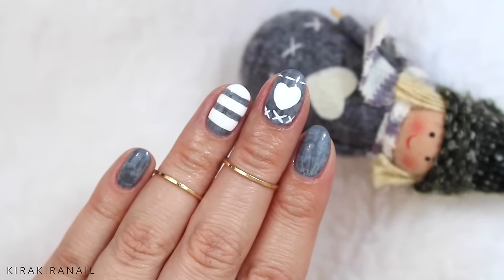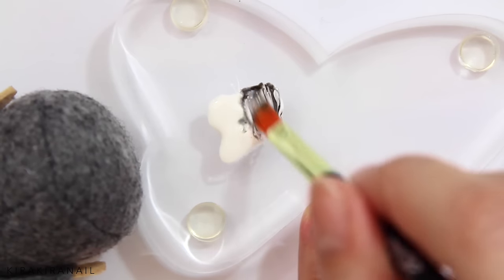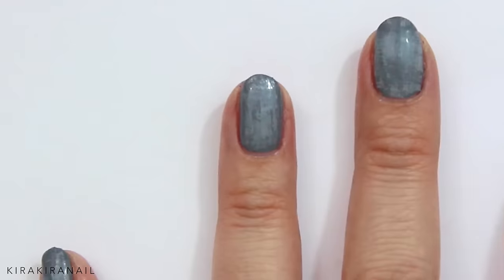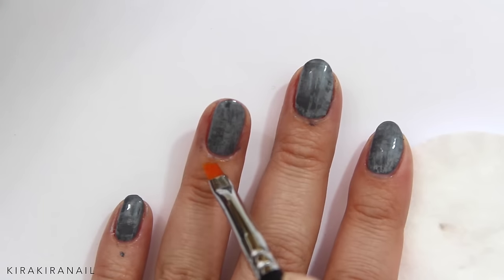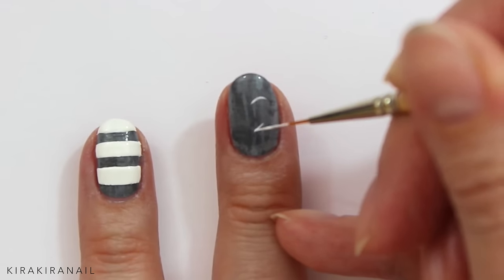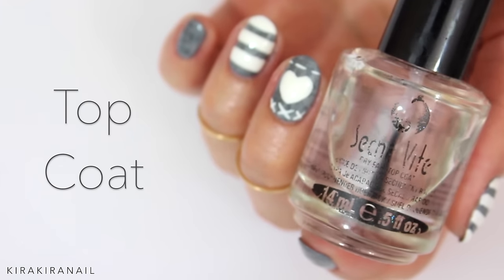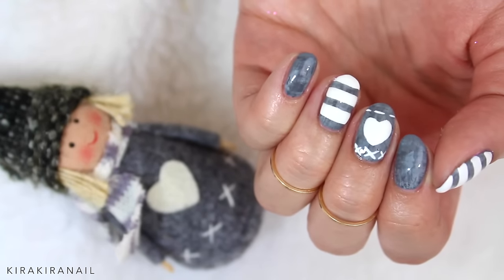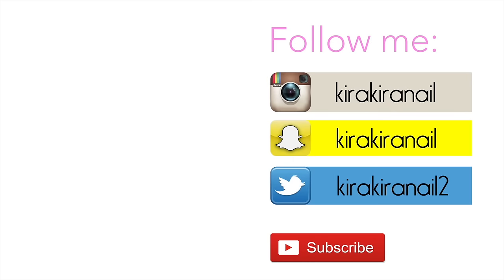Cozy Winter Nail Art | Inspired By A Doll ♡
Hi loves! I saw this cute doll in London and it inspired me to do a nail art on it so I bought it. Enjoy the tutorial and I wish you all a great Sunday.

xoxo Sarah